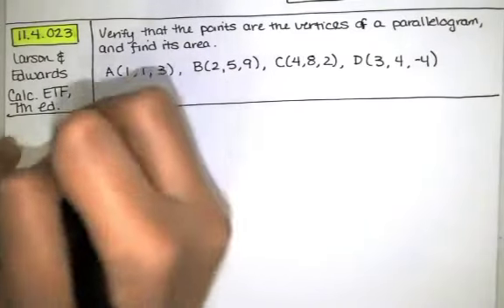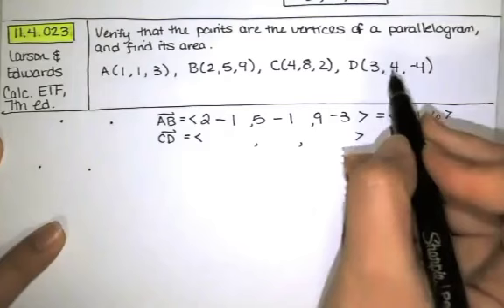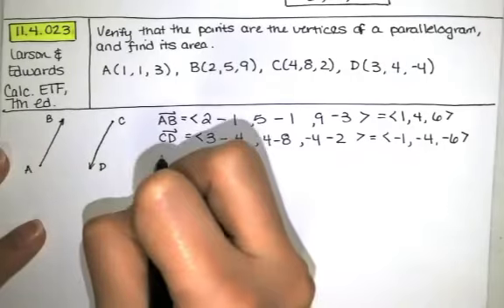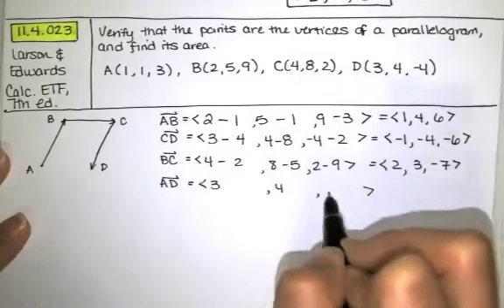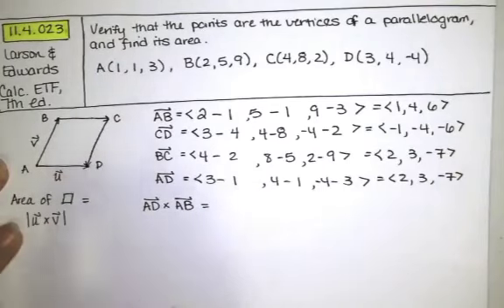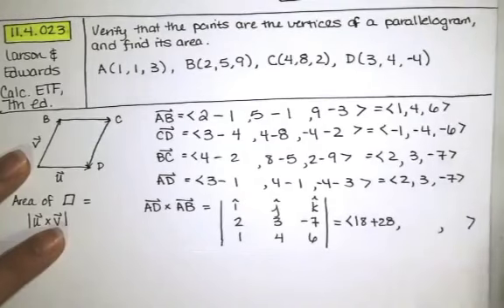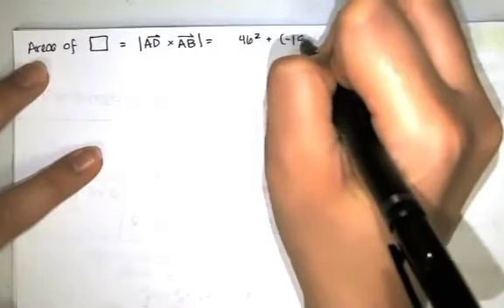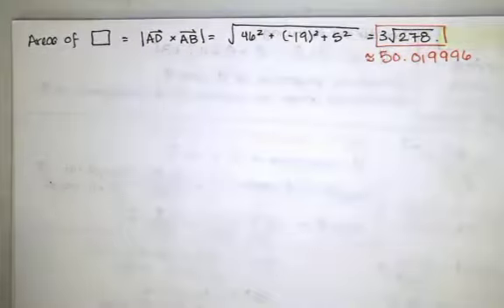Area of Parallelogram